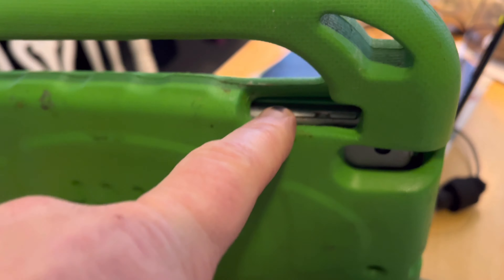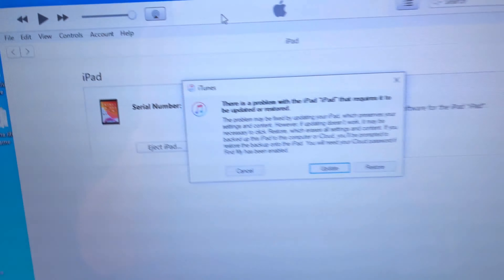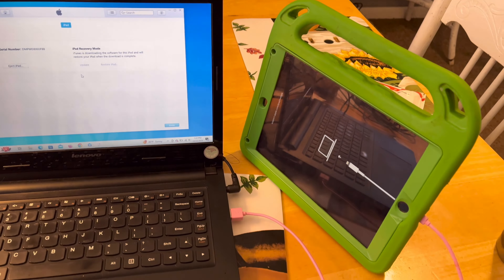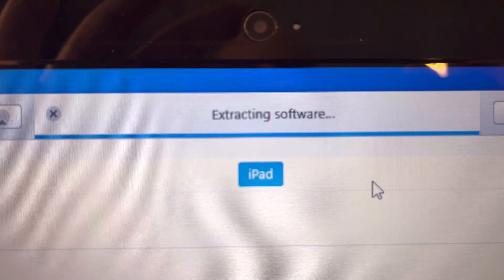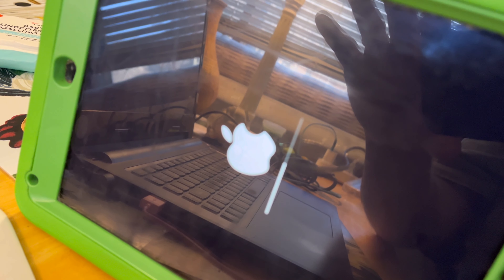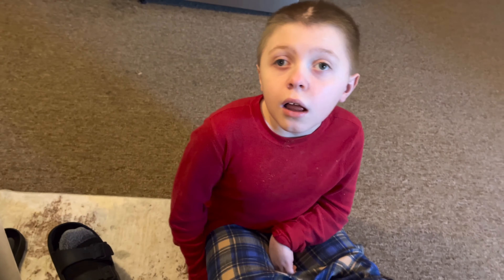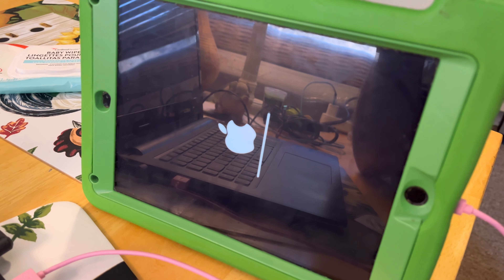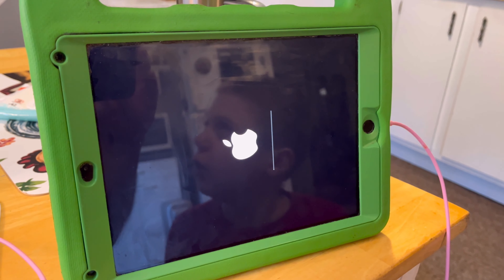iPad 6th Generation Passcode Locked How To Remove & Restore your Tablet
This is how we got by the Passcode Lock when it says try again after 1,5,15 and 1hr
There may be other ways this is what I had to do